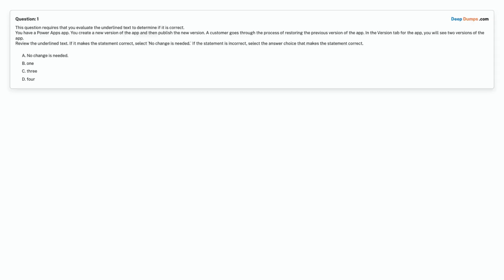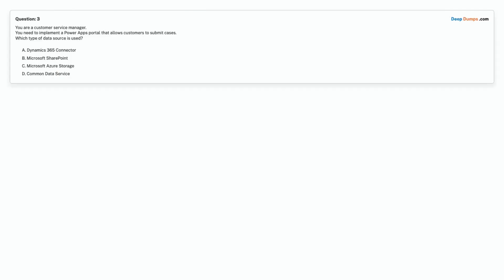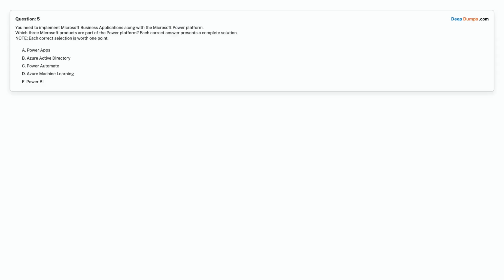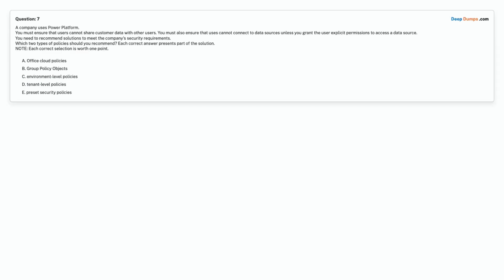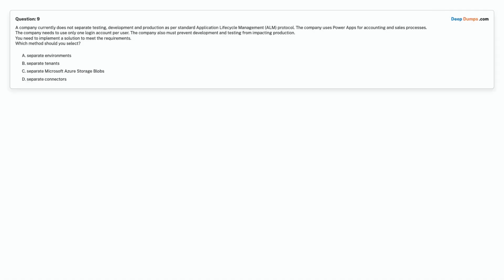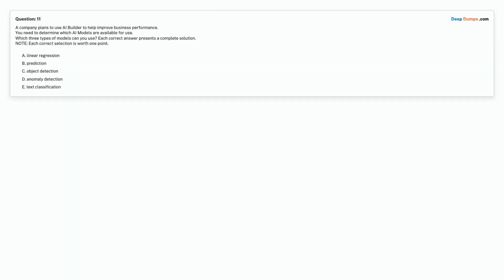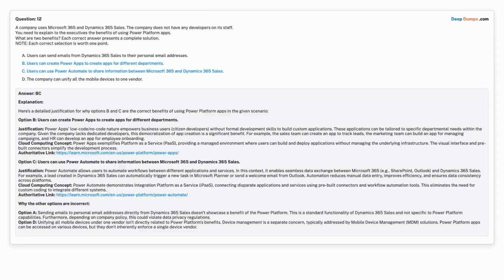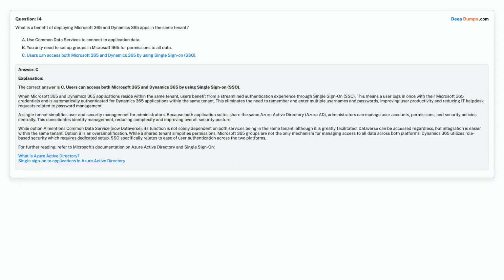PL-900 Questões e Respostas do Exame Real | Guia Completo de Preparação para o Exame (com questões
PL-900 Questões e Respostas do Exame Real | Guia Completo de Preparação para o Exame (com questões práticas + PDF gratuito) | Deep Dumps

Passe no seu exame PL-900 com confiança! 🚀 Este vídeo abrange questões reais do exame com explicações passo a passo para que você consiga entender não apenas a resposta, mas a lógica por trás dela. Todas as respostas são respaldadas por referências de fontes oficiais para máxima precisão.

📌 O que você vai encontrar neste vídeo:
• Questões autênticas do PL-900 de exames recentes
• Explicações claras com referências do Google/oficiais
• Dicas, truques e armadilhas a evitar
• Um PDF gratuito para revisão rápida

💡 Por que escolher Deep Dumps?
Deep Dumps oferece questões e respostas de exames reais e atualizadas para ajudar você a se preparar de forma mais inteligente, rápida e gratuita. Milhares de alunos confiam na Deep Dumps para passar na certificação na primeira tentativa.

✅ Não se esqueça de Curtir, Compartilhar e Inscrever-se se isso te ajudou.

Boa Sorte!